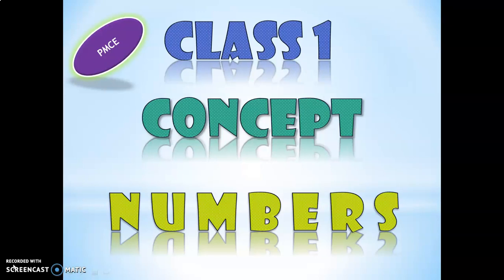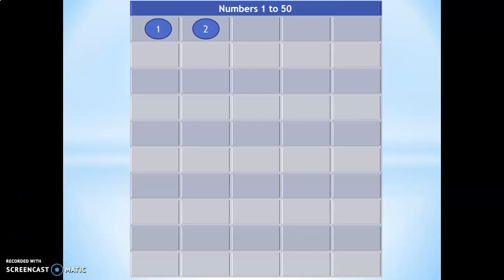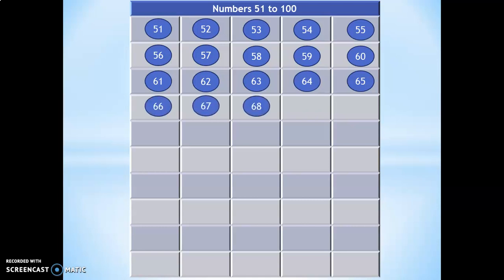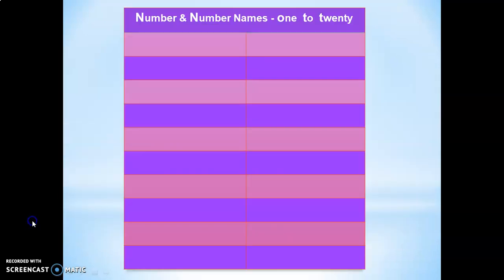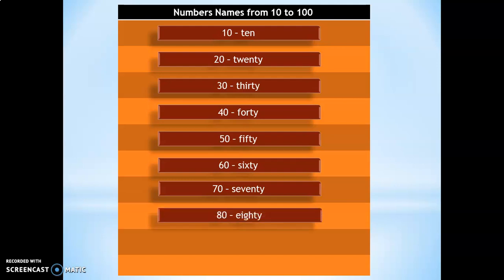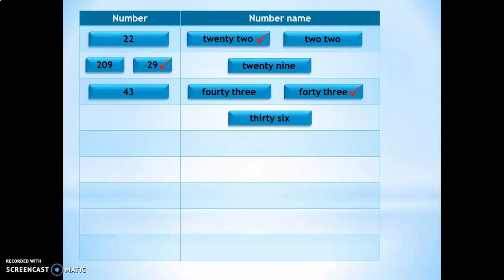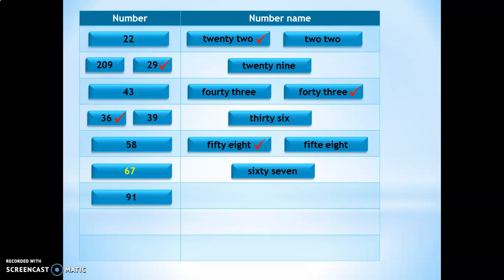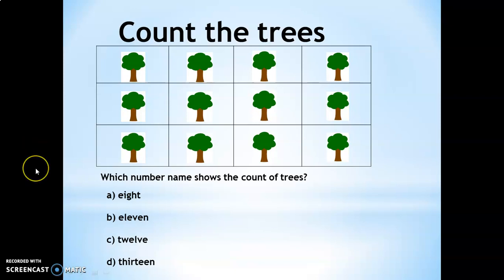Class 1 | 1 to 100 Numbers & Number Names - Part 1 | Video | PMCE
Questions to test the learning outcome under the number concepts, 1to100Numbers and NumberNames for Class1 are included in this video of @PriMathConceptsEvolution . This is the Part 1 of the video.

Questions for testing NumberLines, AfterandBeforeNumbers, BetweenNumbers, MissingNumbers are added in the Part 2 of the video. Link for the same is given below.

Watch this video to "COMPARE NUMBERS USING THE SYMBOLS"